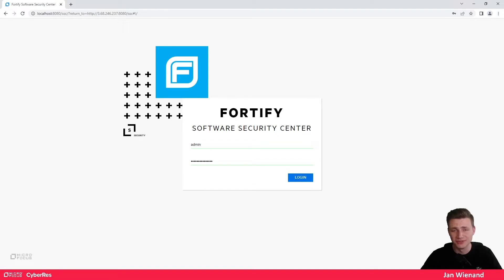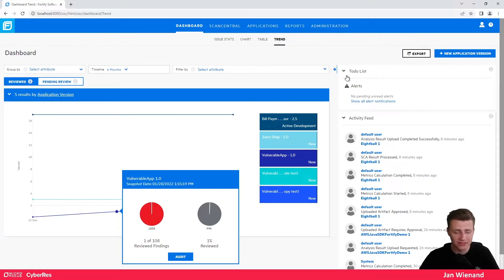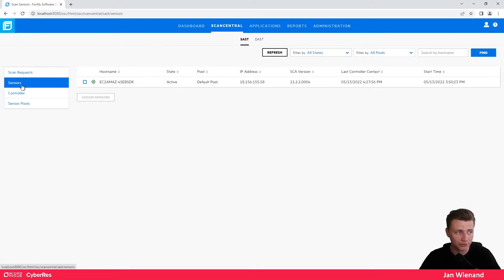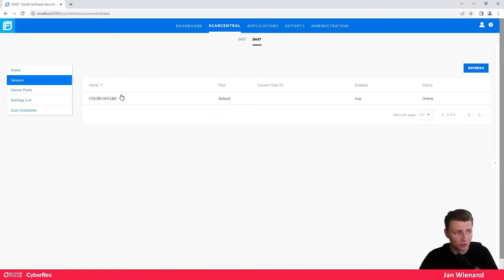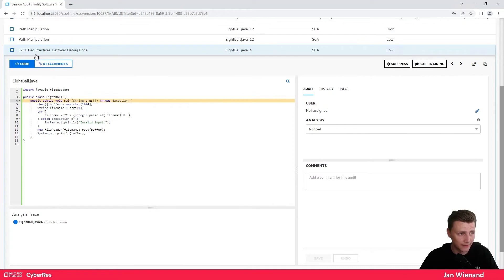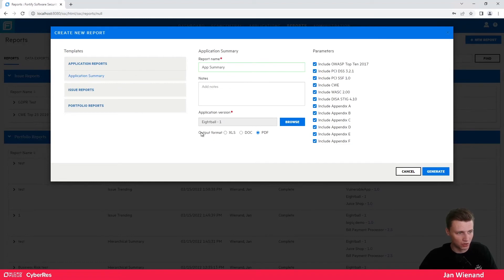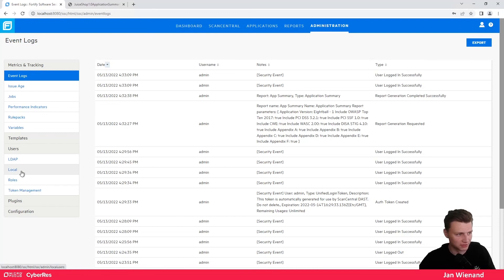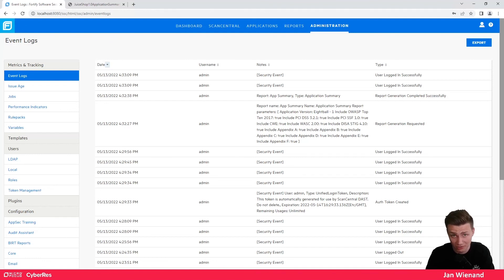Fortify Software Security Center - Overview & Walkthrough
This video gives you an overview of the Fortify Software Security Center (SSC) and its capabilities. Jan Wienand, Fortify Pre-Sales Consultant, walks through SSC and highlights what users can actually do within the platform.

Intro 0:00
Dashboard 0:26
ScanCentral 1:46
Applications 4:38
Reports 6:00
Administration 8:08